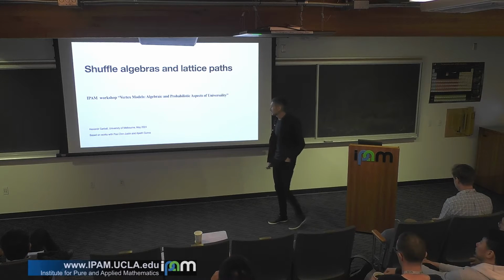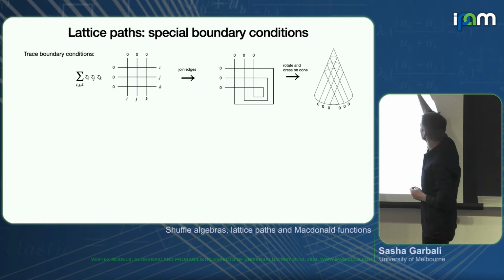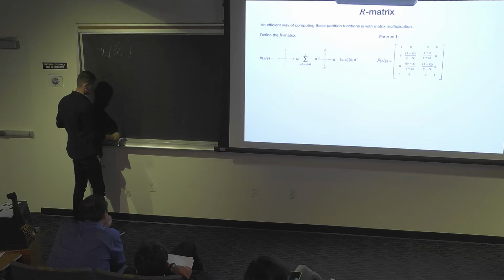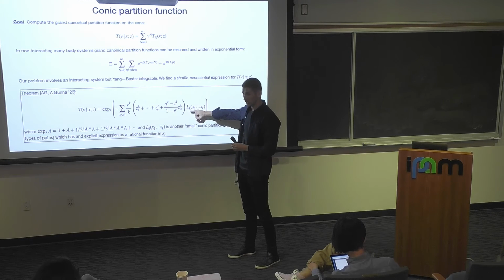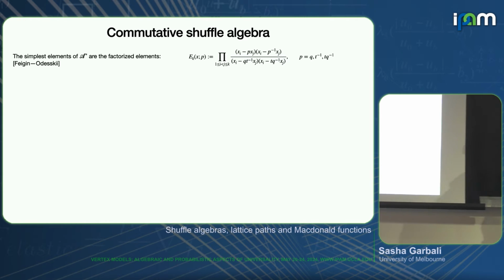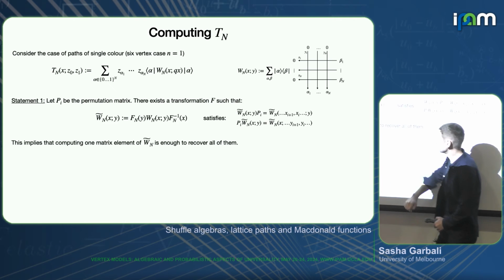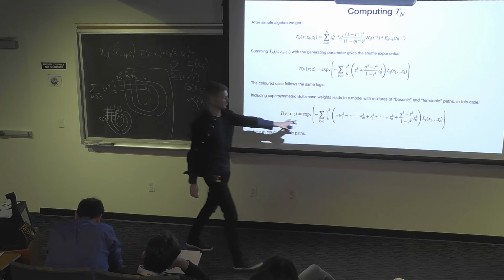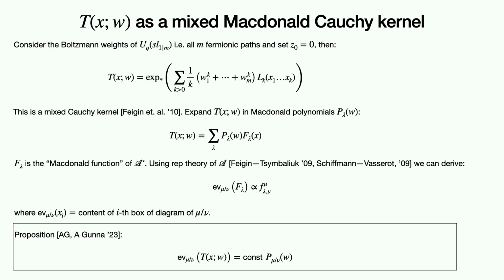Sasha Garbali - Shuffle algebras, lattice paths and Macdonald functions - IPAM at UCLA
Recorded 21 May 2024. Sasha Garbali of the University of Melbourne presents "Shuffle algebras, lattice paths and Macdonald functions" at IPAM's Vertex Models: Algebraic and Probabilistic Aspects of Universality Workshop.
Abstract: In this talk I will discuss a computation of skew Macdonald functions as vertex model partition functions. The approach relies on a connection between Macdonald functions and the Feign—Odesskii shuffle algebra and a new construction of shuffle algebra elements in terms of vertex model partition functions.